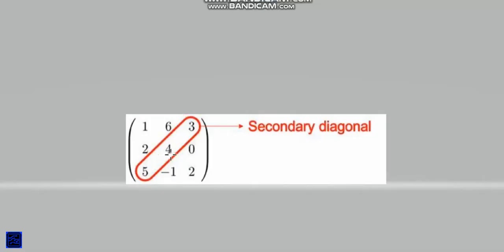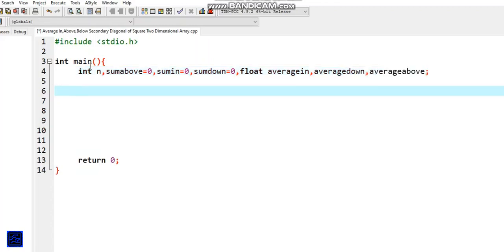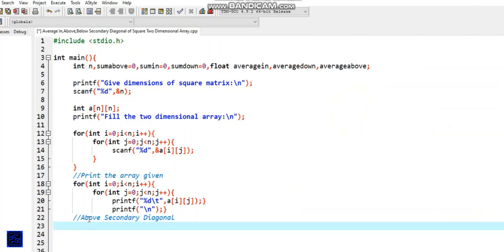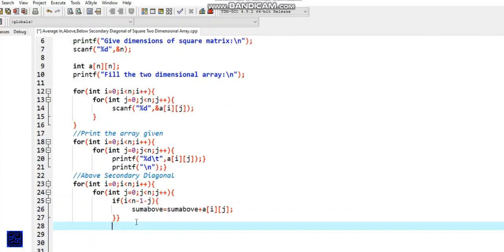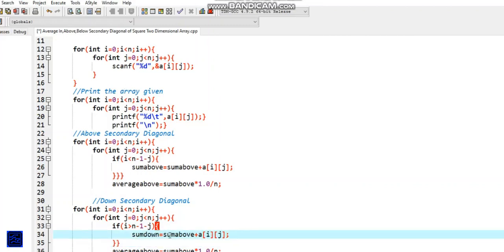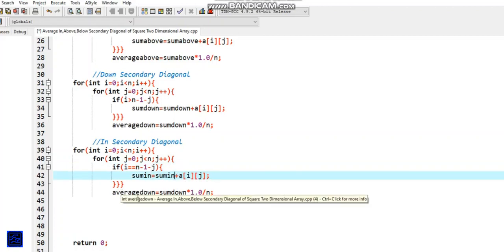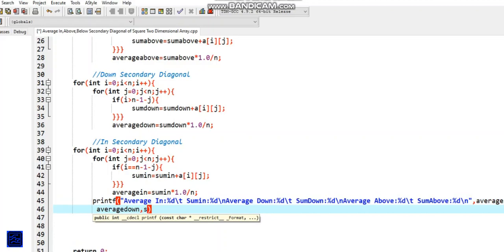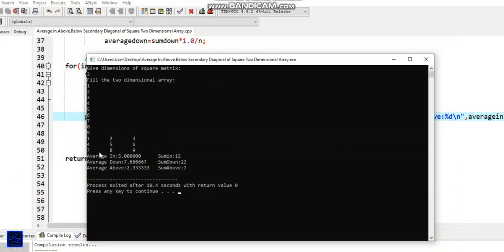Average In,Above,Below Secondary Diagonal of Square Two Dimensional Array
0:00 - Introduction
0:12 - Program

🔴On this video I have talked about how to find Average  In,Above,Below Secondary  Diagonal of Square Two Dimensional Array, Program "Average  In,Above,Below Secondary  Diagonal of Square Two Dimensional Array" is an  important information for continuing and understanding programming logic.Hope you enjoy this video.See you soon.